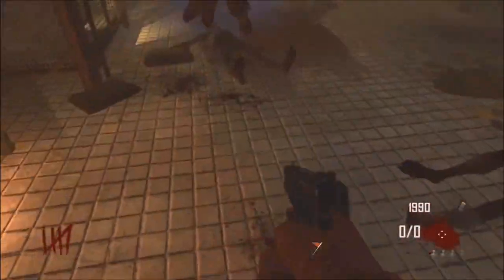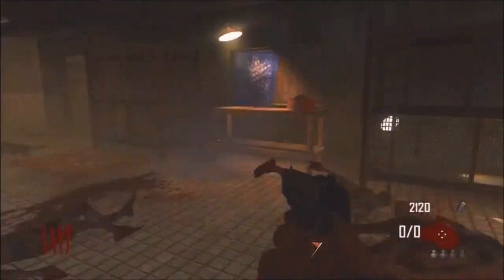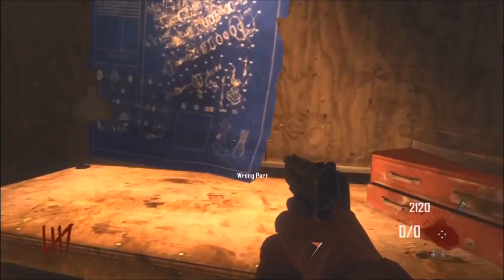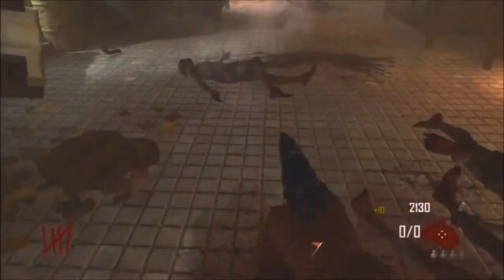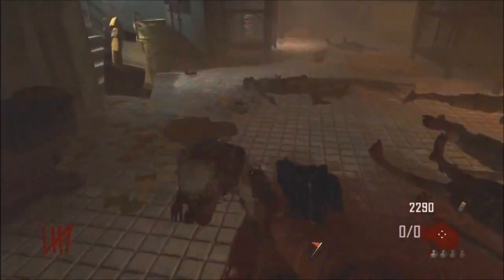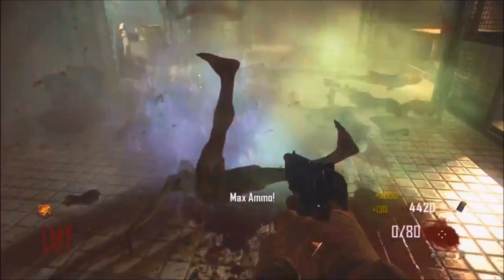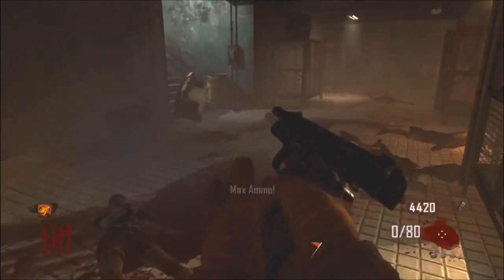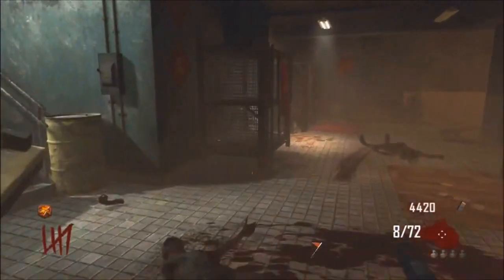How to Get 6 PERKS & FREE PERKS in DIE RISE Black Ops 2 Zombies!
How to get 6 Perks and also Free Perks on Die Rise.